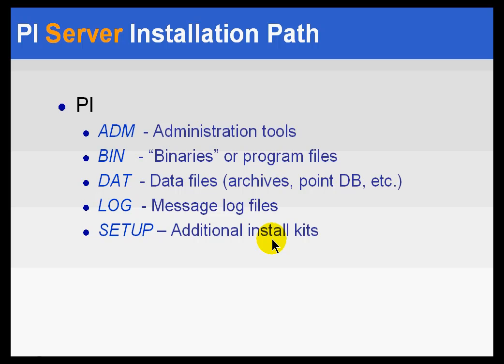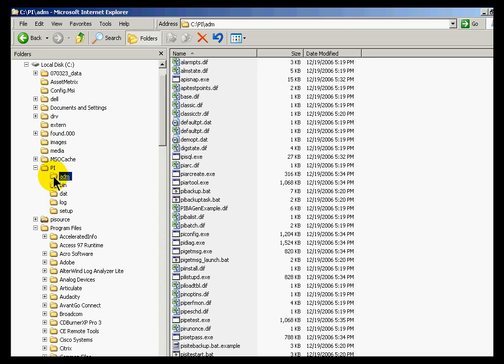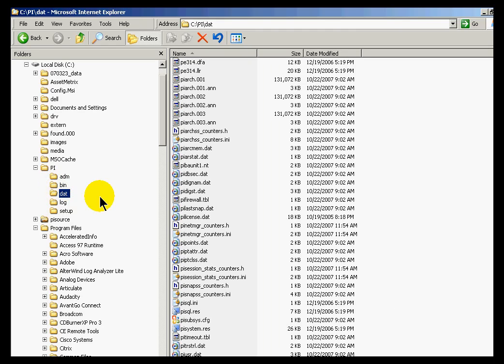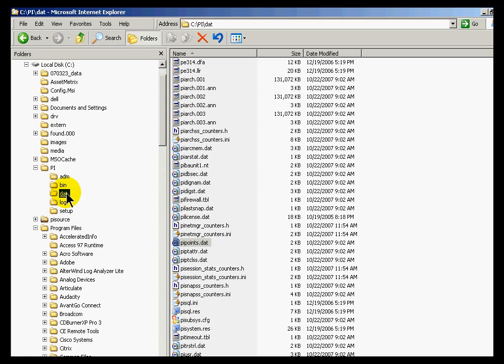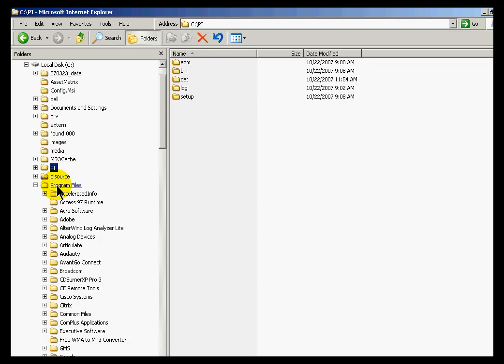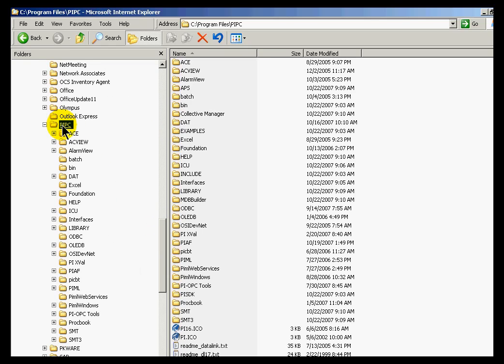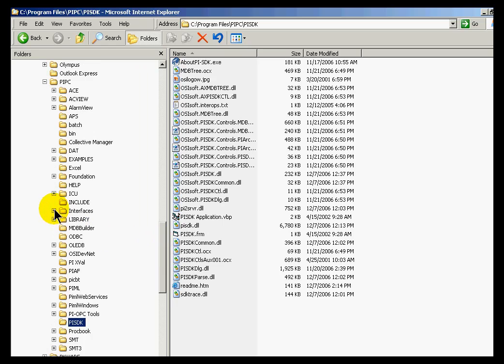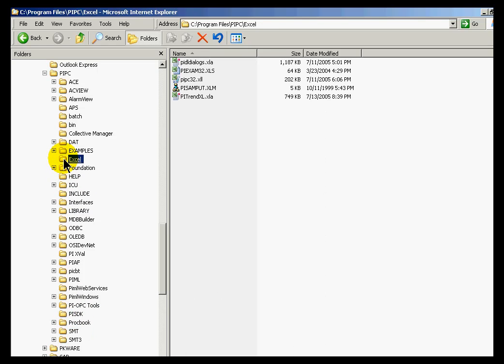OSIsoft: PI Server Installation Path. v3.4.375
After the installation, inspect the PI Server Installation Path and the path of the clients and interfaces.

you can see where this video is in the sequence of videos on this topic.